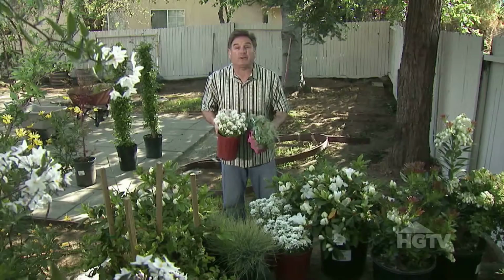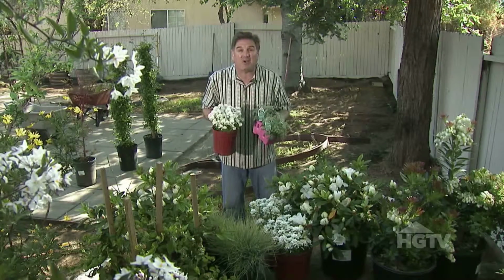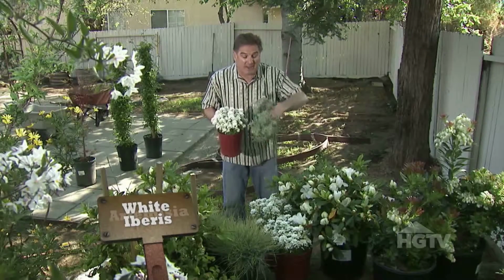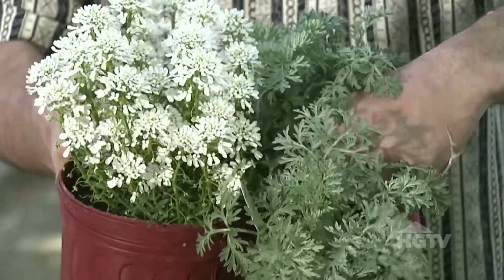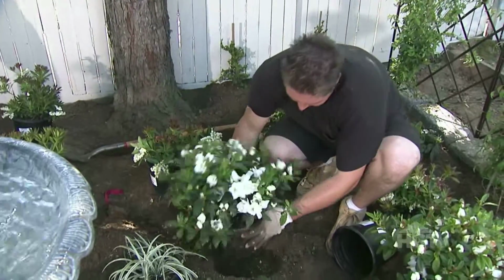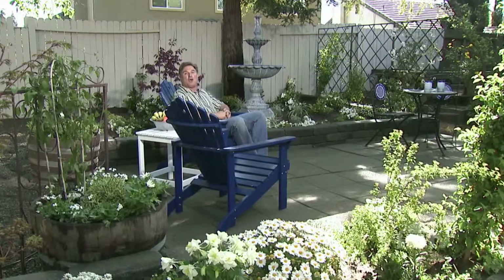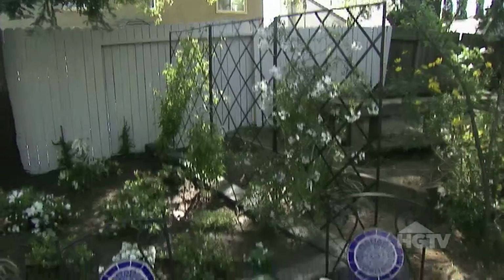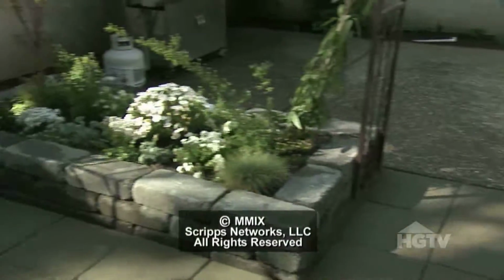Monochromatic Garden Flowers | Gardening Tips | HGTV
Anyone who says monochromatic garden flowers are boring hasn't seen these. Variation in foliage, stems and flower shades can add details for a beautiful design.